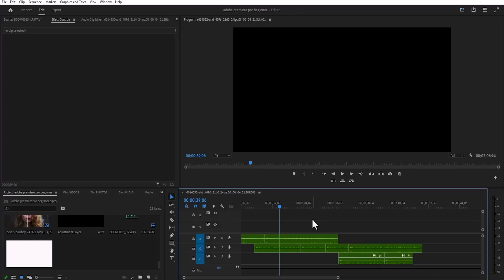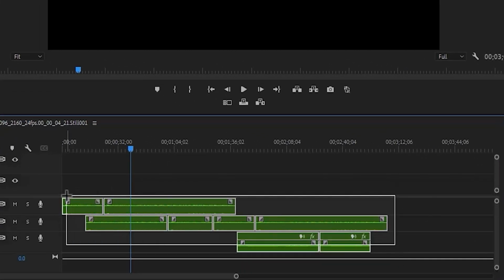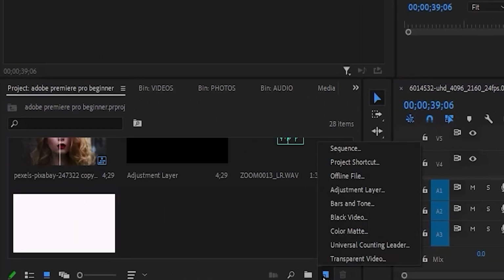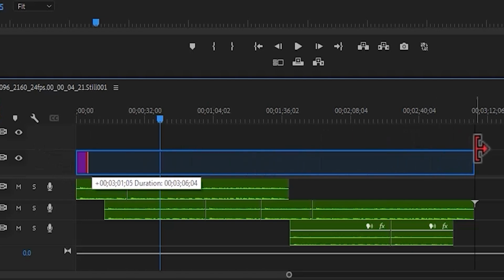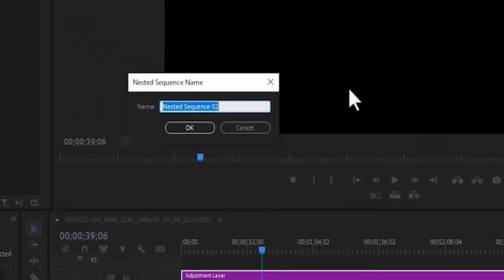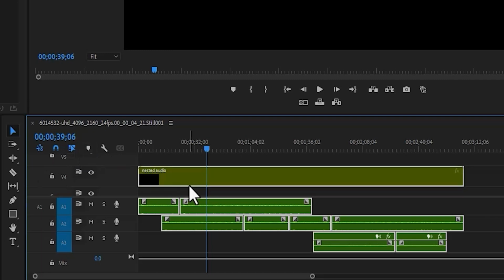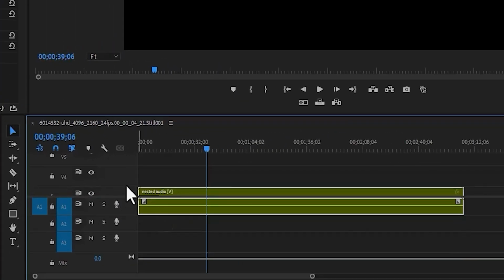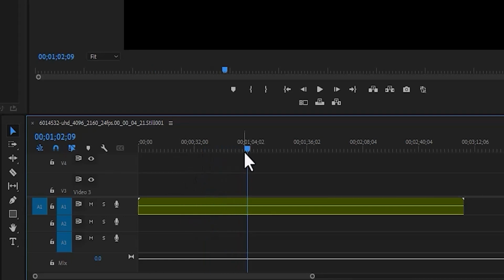How To Nest Audio In Premiere Pro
How to Nest Audio in Premiere Pro | Easy Audio Editing Tutorial 🎧🎬

Learn how to nest audio in Premiere Pro to keep your timeline organized and improve your editing workflow! In this step-by-step tutorial, I'll show you how to group and nest audio clips, making it easier to apply effects, transitions, and adjustments to multiple tracks at once.

🔹 What You'll Learn in This Video:
✅ How to nest audio and video in Premiere Pro
✅ Why nesting audio helps in editing
✅ Fixing common audio issues in nested sequences
✅ Pro tips for smoother audio transitions

Perfect for video editors, filmmakers, and content creators looking to enhance their Adobe Premiere Pro skills!

🚀 Timestamps:
00:00 Intro
00:12 Sequence In Premiere Pro
00:20 Frame Size In Premiere Pro
00:35 Fix greyed out Frame Size In Premiere Pro
00:41 outro